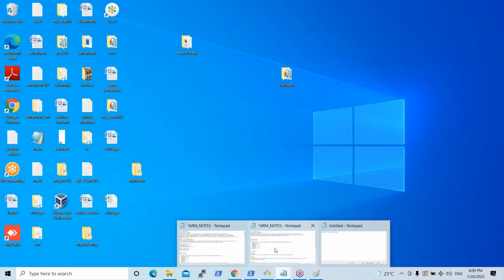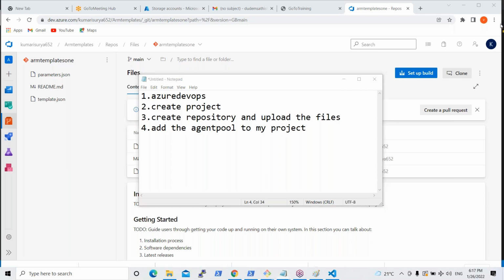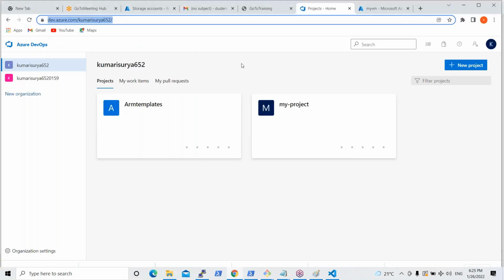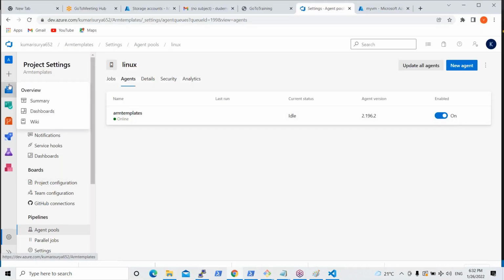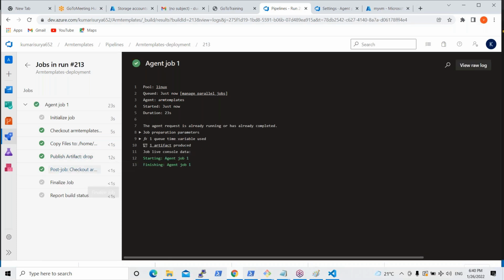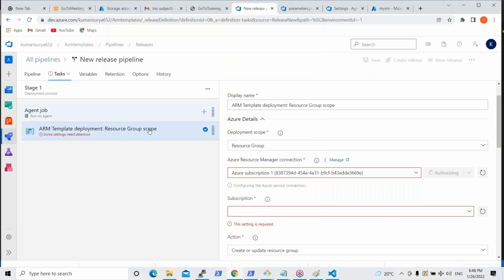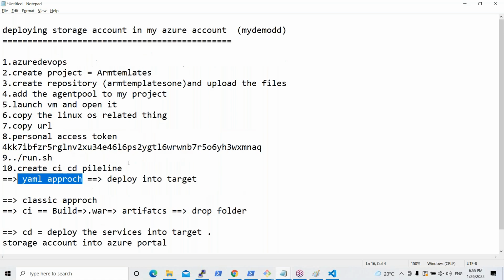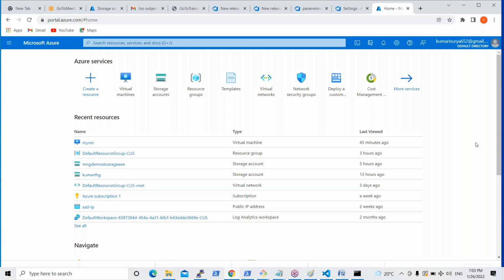AZURE DEVOPS (FREE Workshop) tutorials || by Mr. Satish On 26-01-2022 @6PM IST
Java tutorial by durga sir